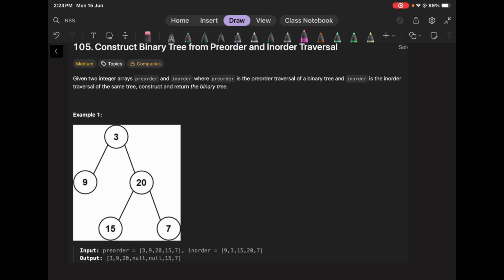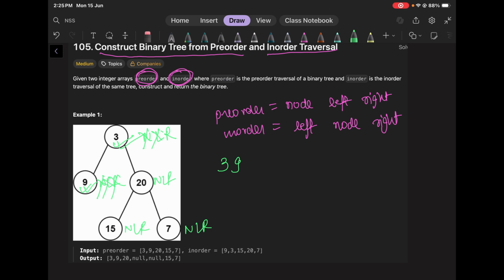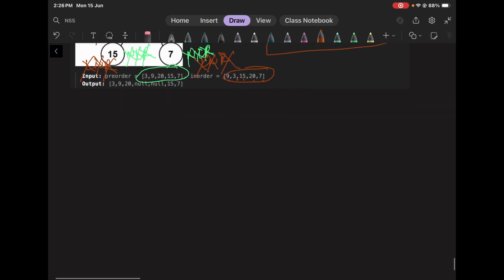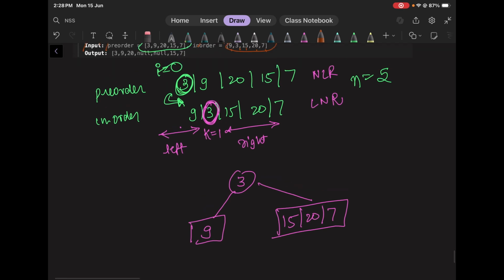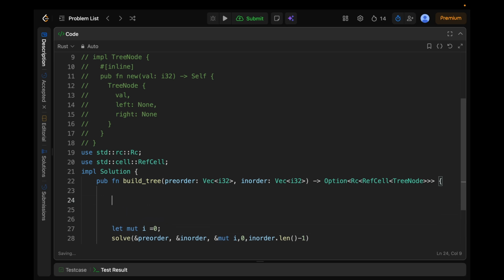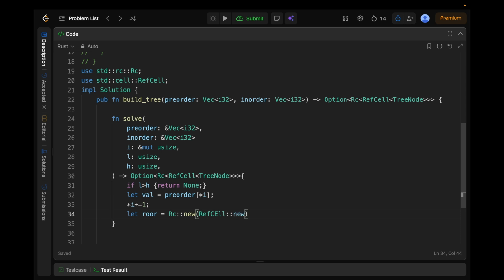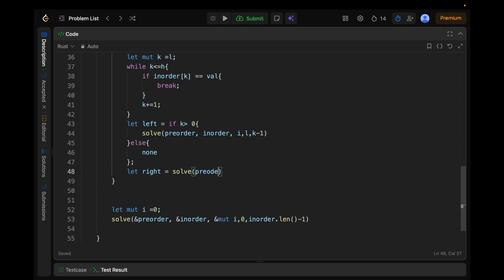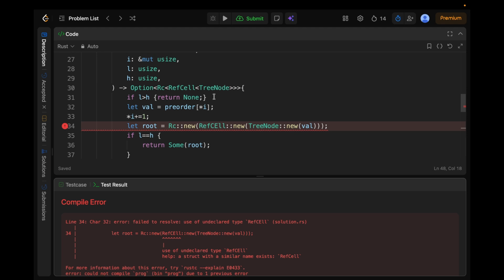LeetCode 105. Construct Binary Tree From Preorder And Inorder Traversal| Rust Solution Explained